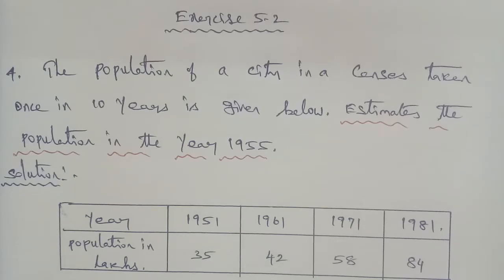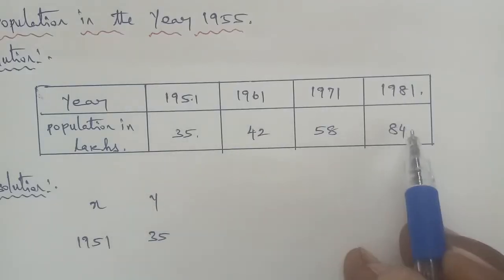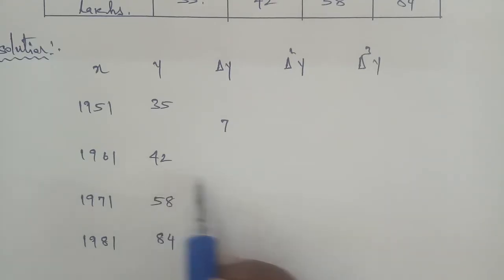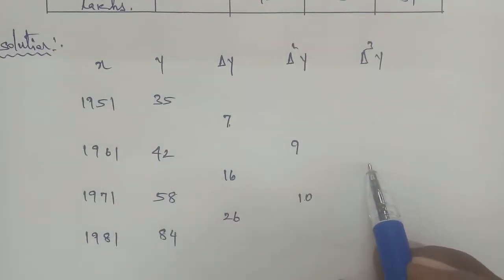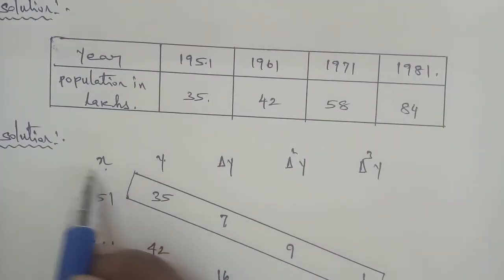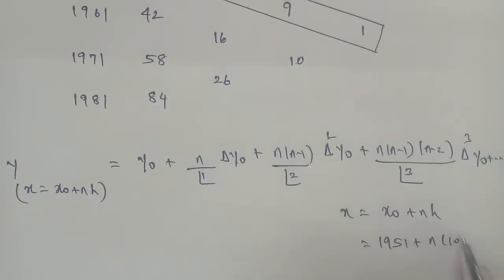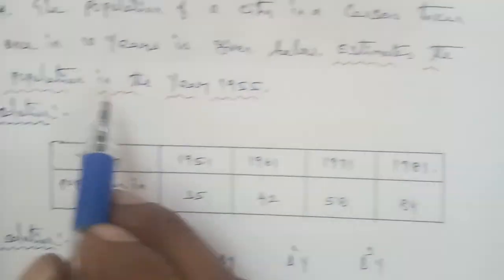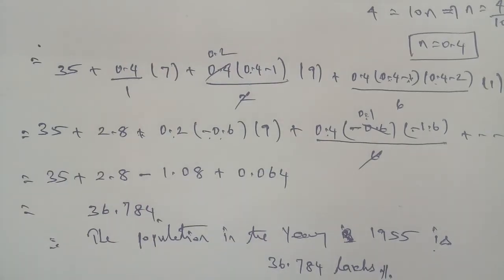TN 12th Business maths chapter 5 exercise 5.2 question number 4